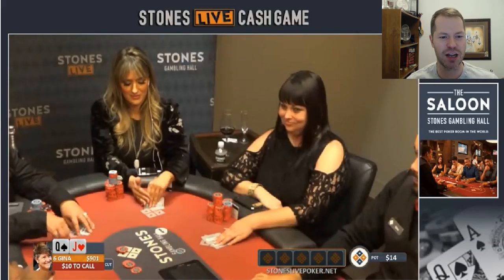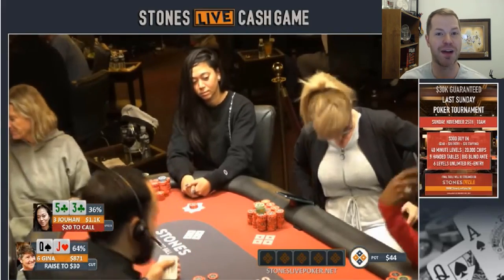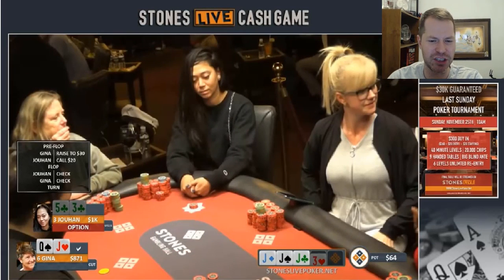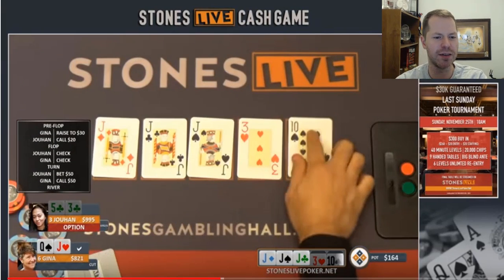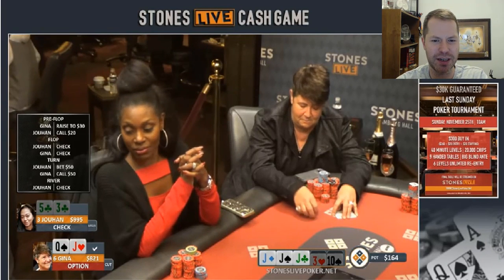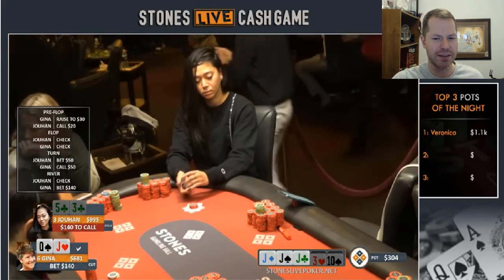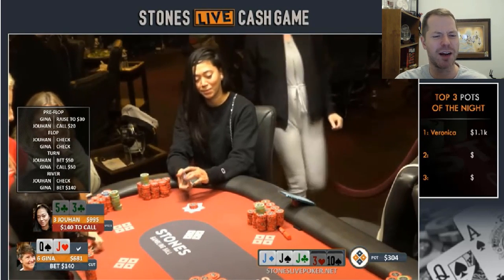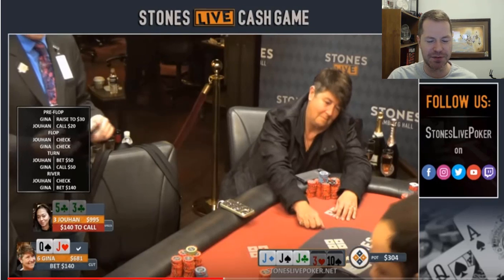Weekly Poker Hand, Episode 242: Flops quads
Gina flops quads! And her opponent bets into her on the turn. That is lucky!

Be sure to sign up for a free 7-day trial membership for an interactive learning experience from Jonathan Little.